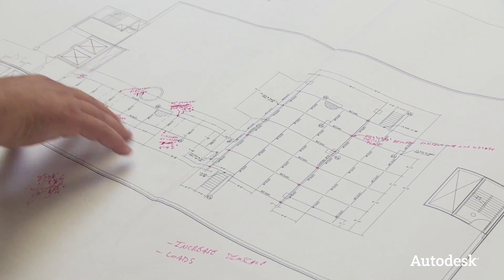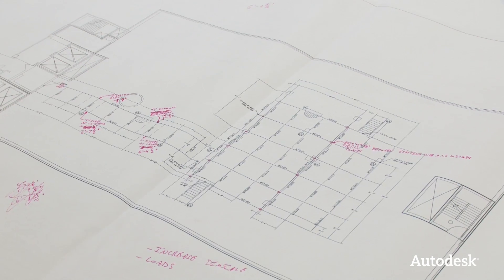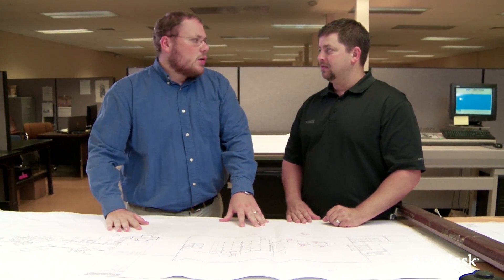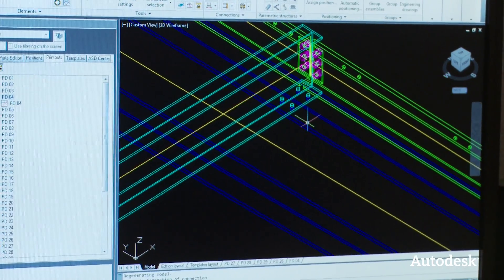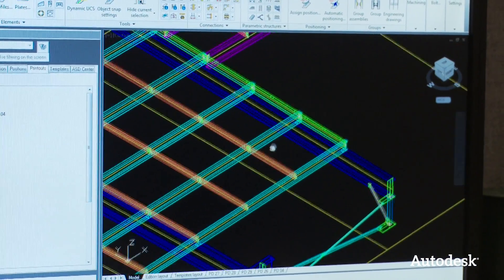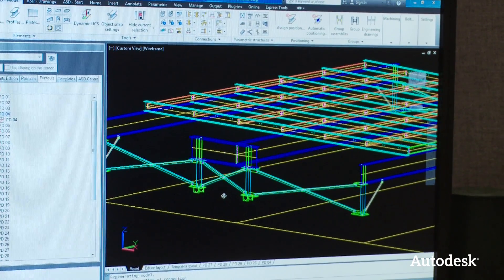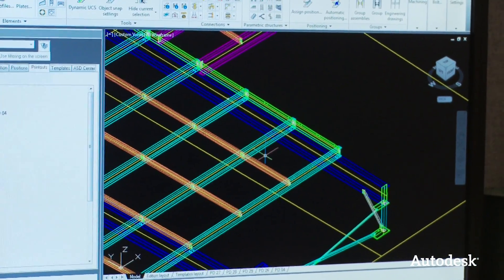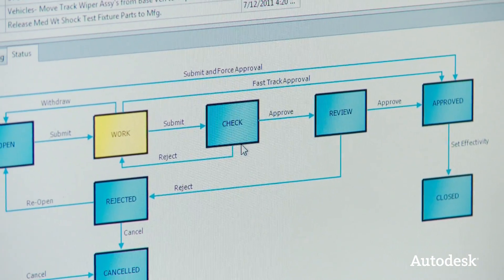Autodesk On the Job - FEC Heliports